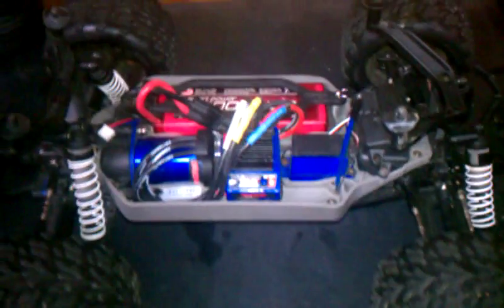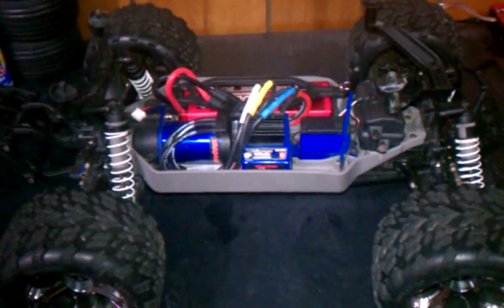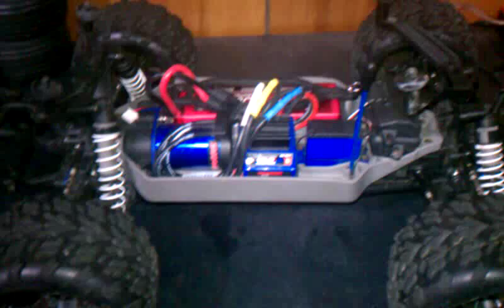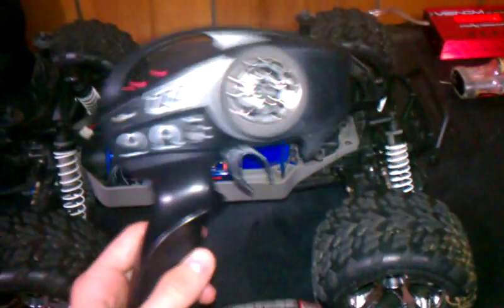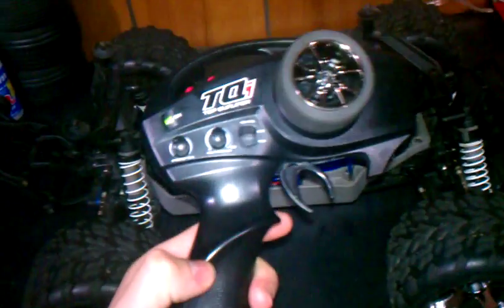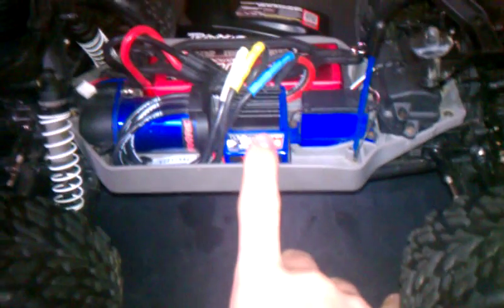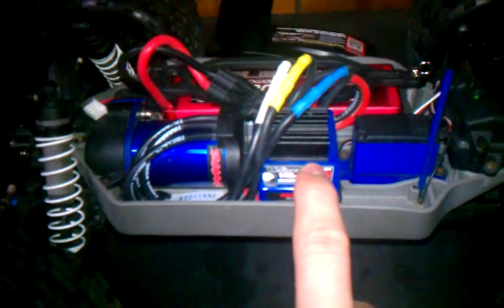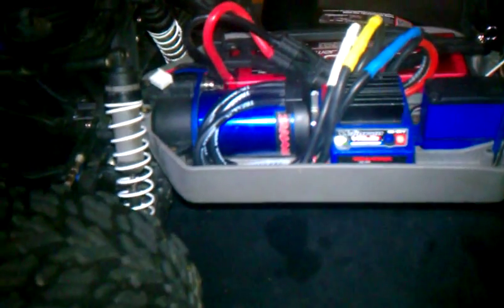How to- Switch from NimH, to Lipo on a VXL system